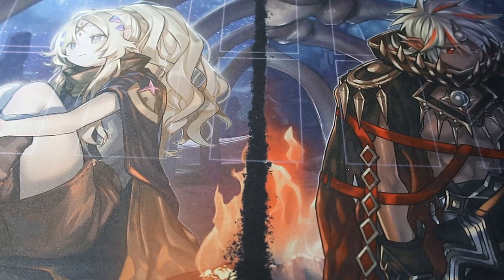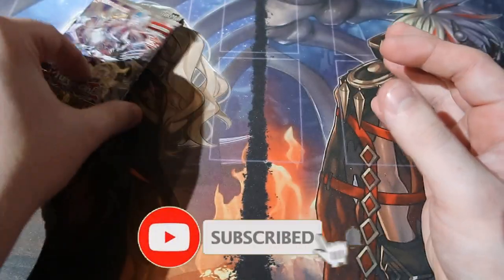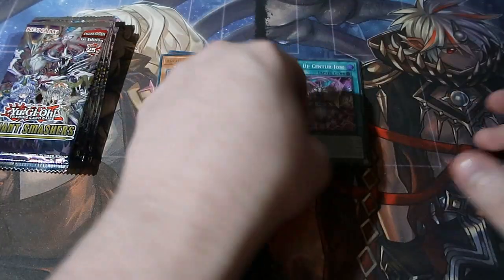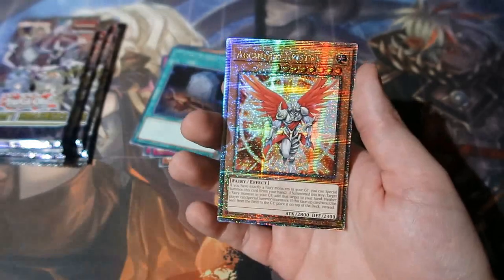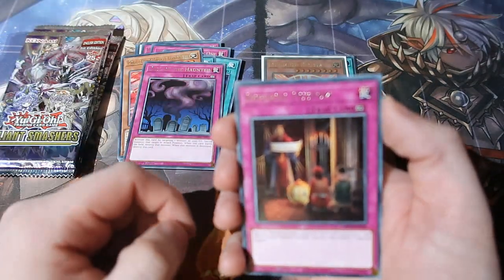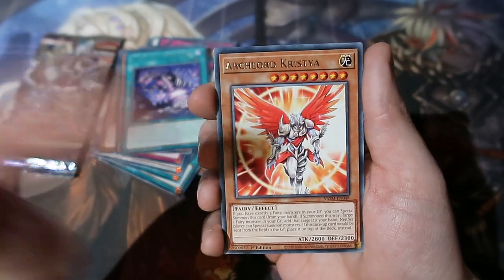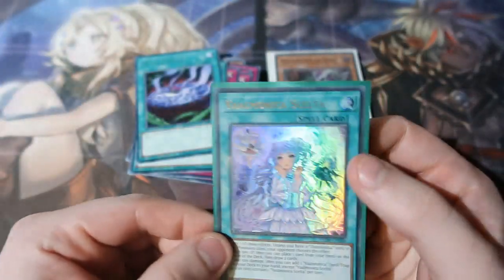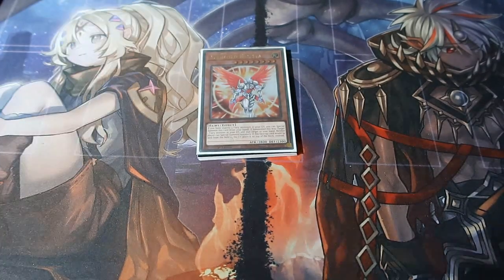Yugioh Pack Opening Valiant Smashers OMFG AAAAaaaa